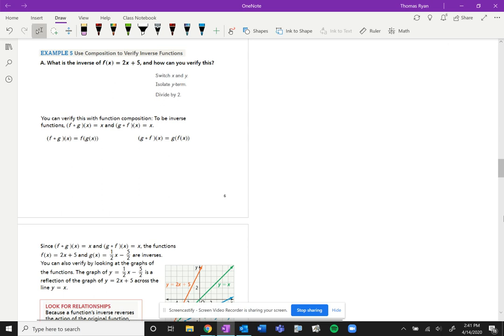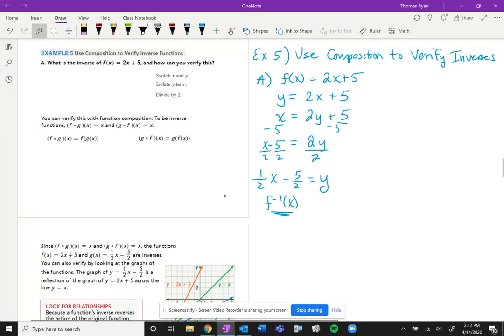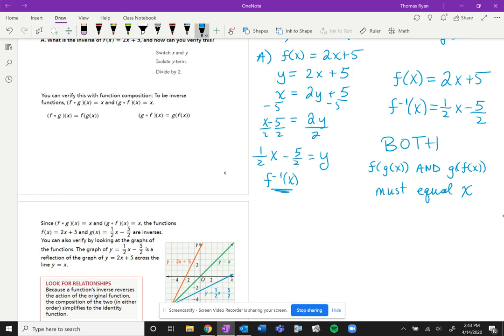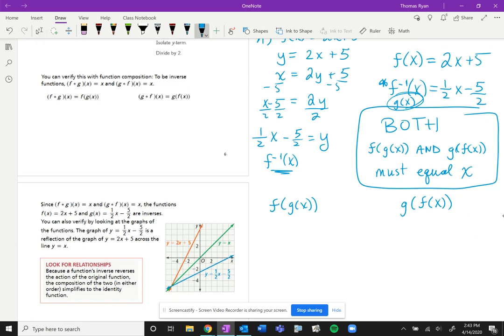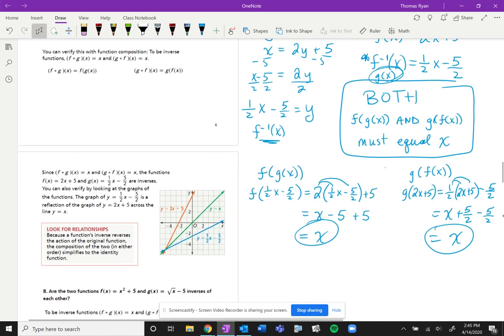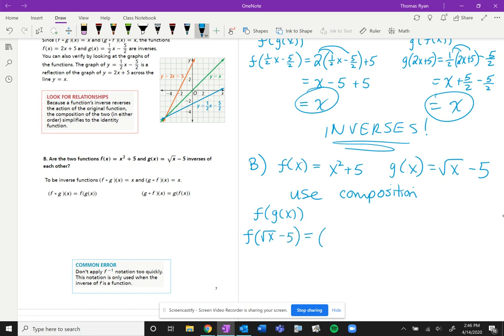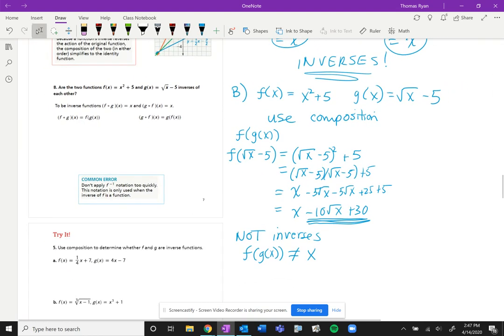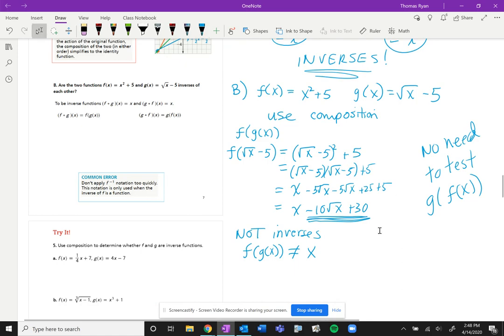WHS A2 - 5.6 Ex5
Verifying Inverses Using Composition